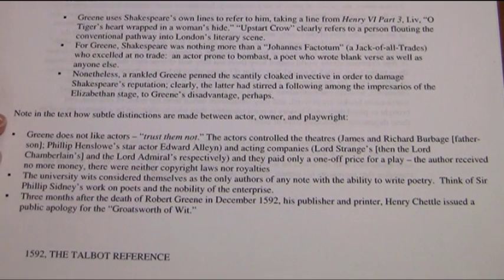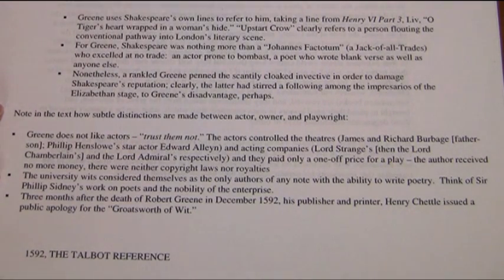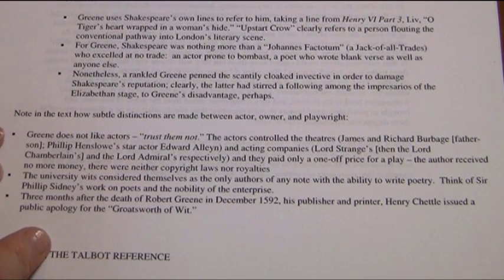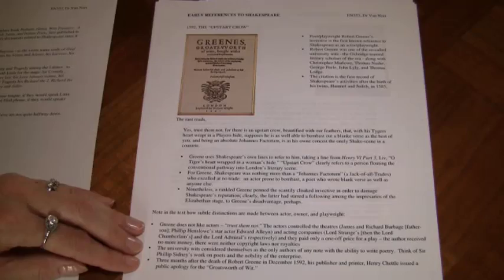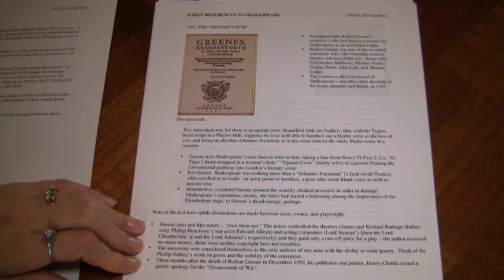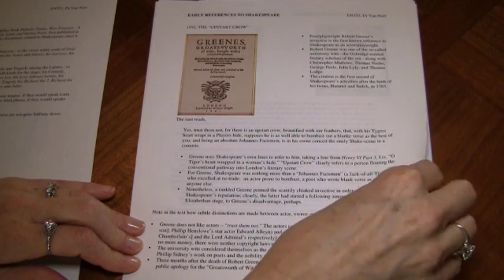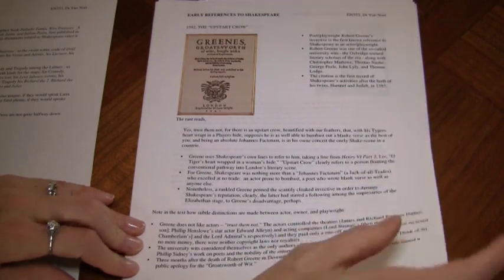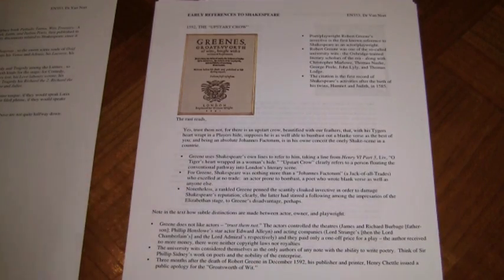podcast hq 08